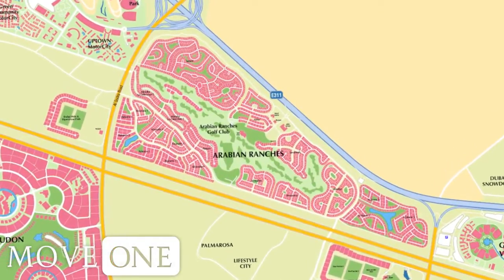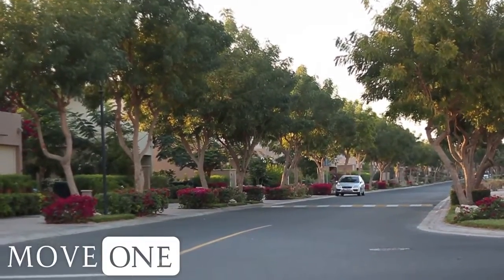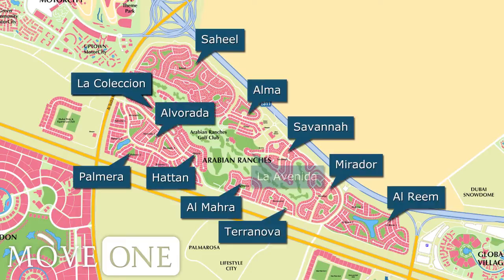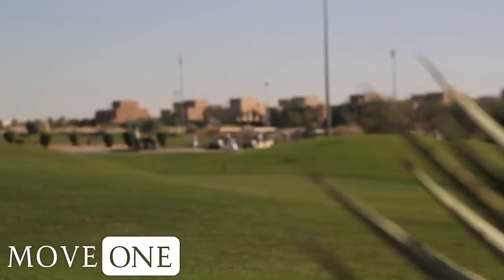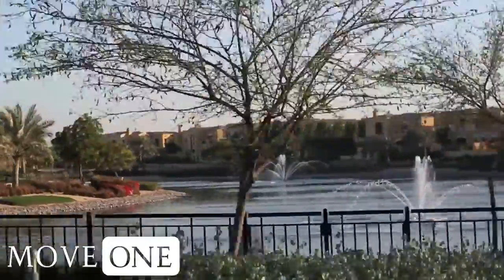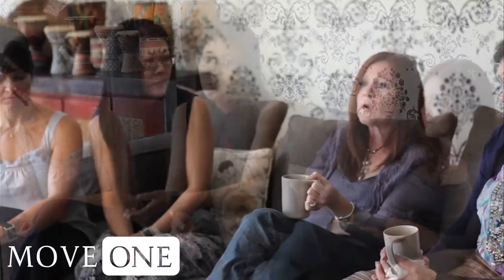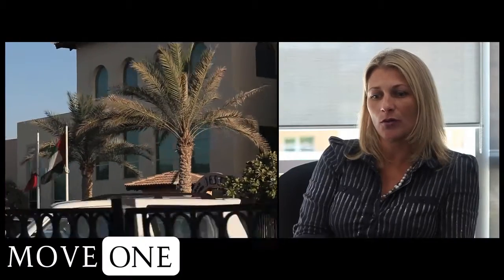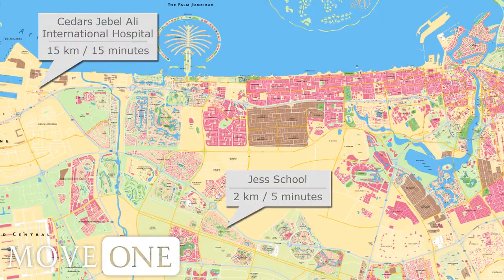Community Guides in Dubai: Arabian Ranches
If you are an expat living in or moving to Dubai, you will love our dedicated blog, Expat Echo Dubai, a popular tool for sharing tips on day-to-day life matters in your new country

If you are an expatriate, you will definitely enjoy our city guide videos

Move One is dedicated to providing seamless services for all aspects of international relocation. We offer door to door moving, fine art shipping, pet transportation and personalized relocation assistance (including but not limited to home search, school search, settling-in and immigration services)